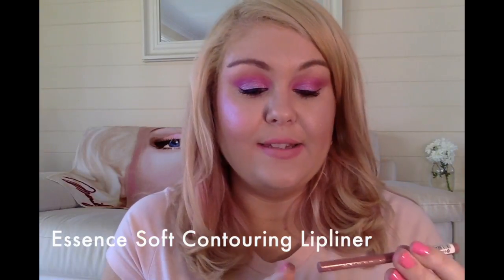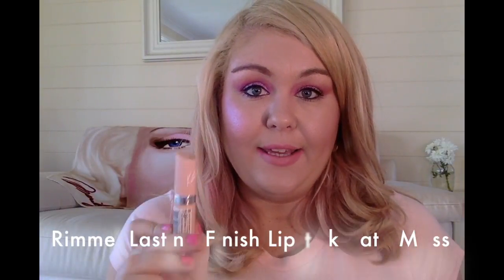Colourpop x My Little Pony 🌈 Ultra Glossy Lips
REVIEW 3 Shades from Colourpop x My Little Pony collection - Ponyland, Dream Castle and Flutter Valley.

Ponyland starts 1:42
Dream Castle starts 3:49
Flutter Valley starts 7:42

NEXT VIDEO
Colourpop x My Little Pony Palette (COMING SOON)

LAUREN DAY MAKEUP